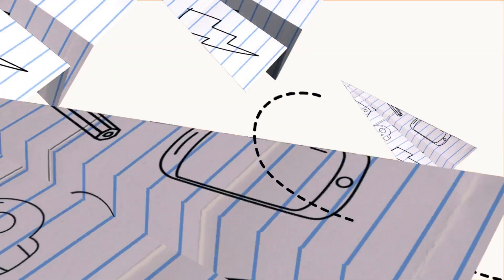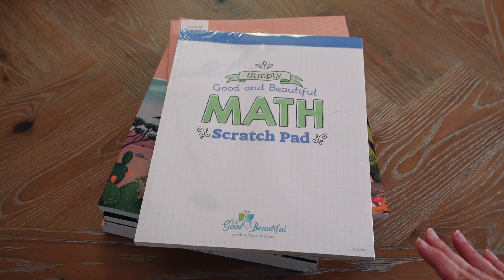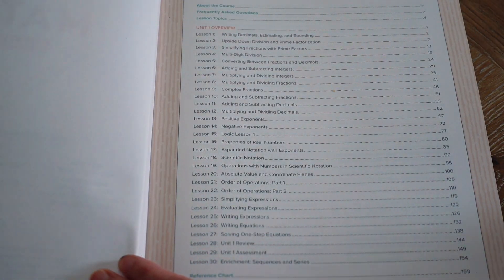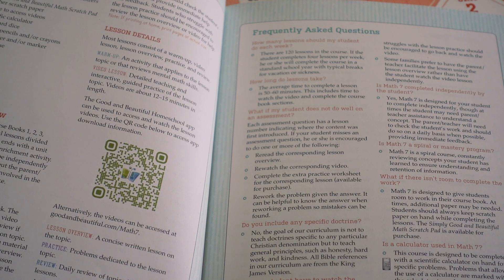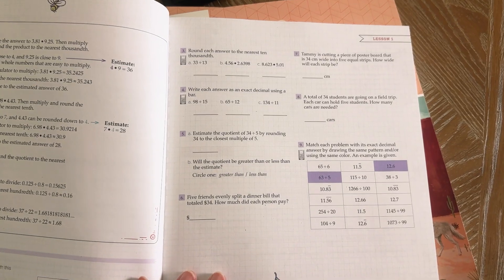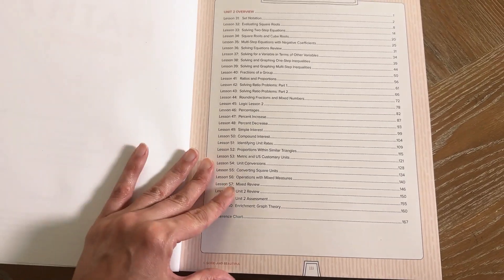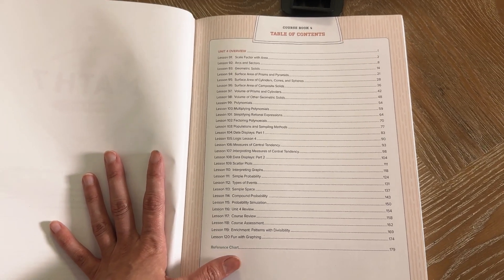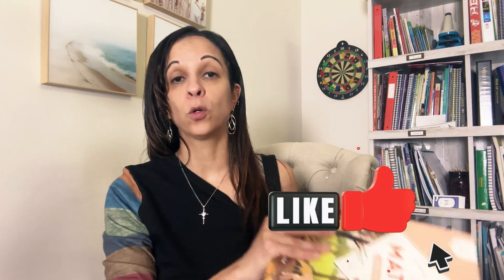The Good and The Beautiful Math 7 Walkthrough || IT"S HERE!!!!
I'm so excited to announce that The Good and The Beautiful just released their math 7! Its available for sale and free digital download.

Instagram.com/vani_mrs_mom